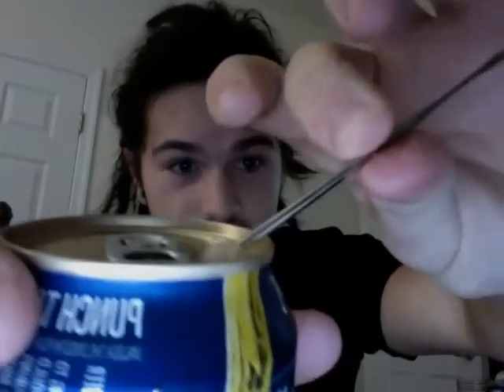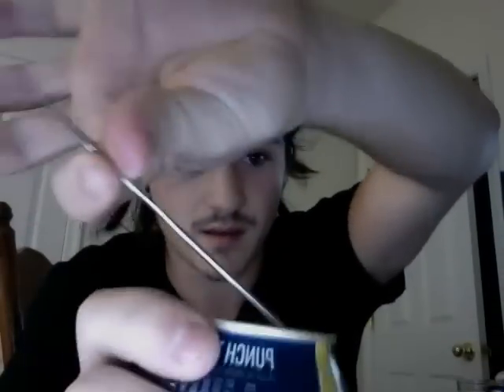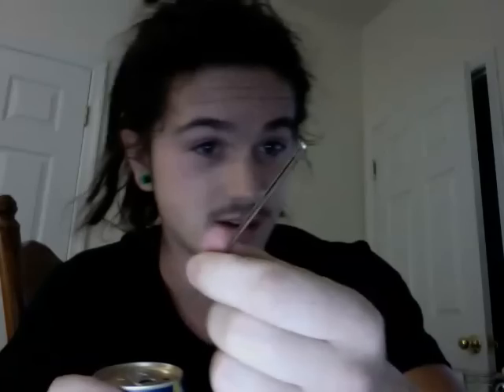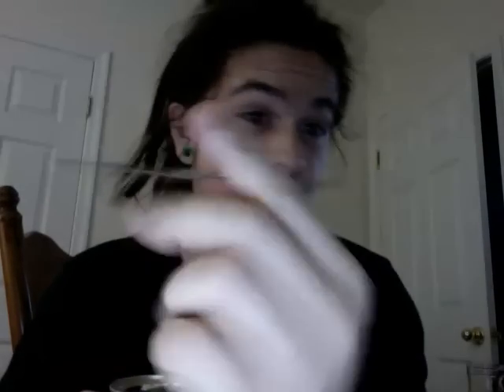THE CORRECT USE OF A CROCHET HOOK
dont use that shit on your hair
my girlfriend thinks we are twins lol